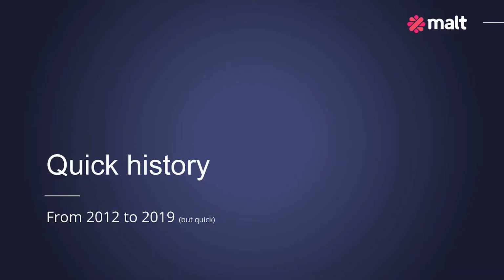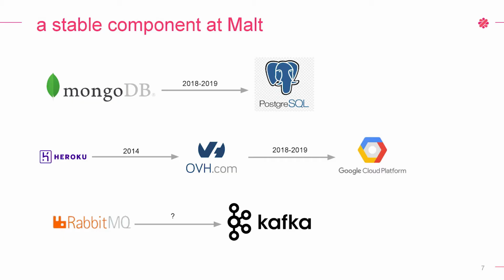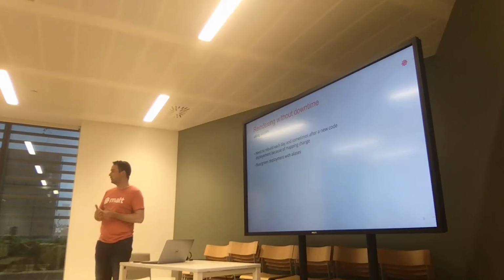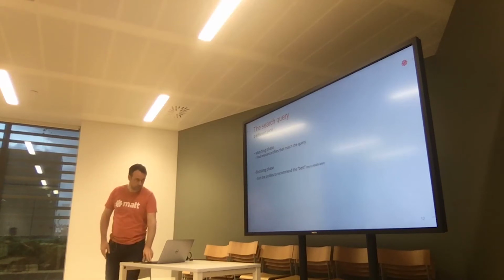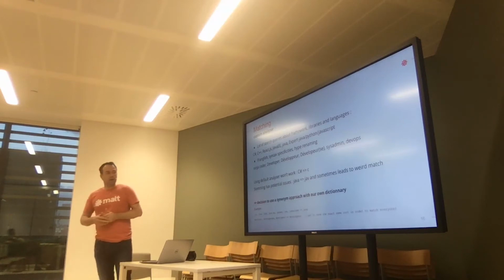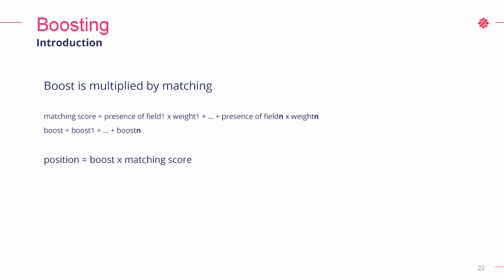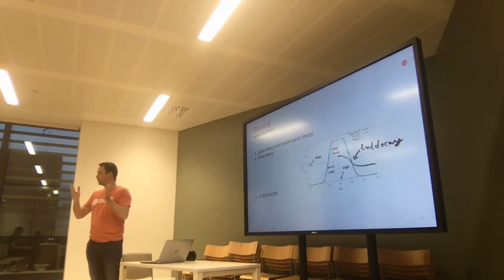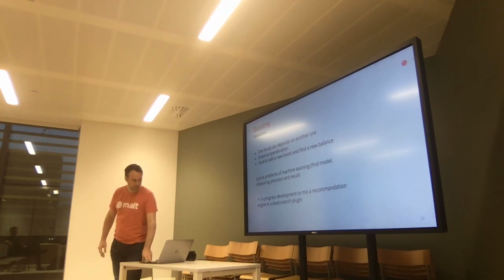Barcelona Meetup: Using the Elastic Stack at Malt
Malt's platform connects companies of all sizes with the best freelancers in their area. In this meetup, Malt CTO Hugo Lassiege shares why the Malt team uses the Elastic Stack and the history of transitioning from Lucene to Elasticsearch to power their site's search engine.